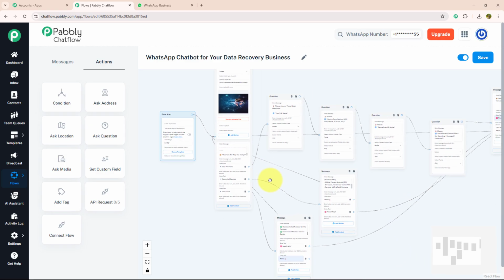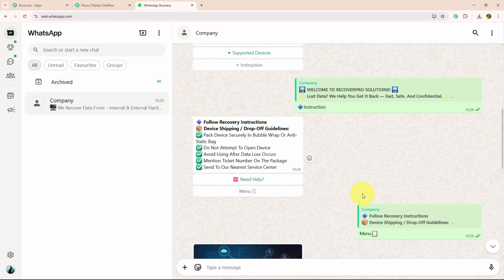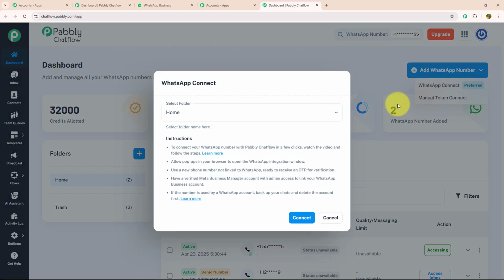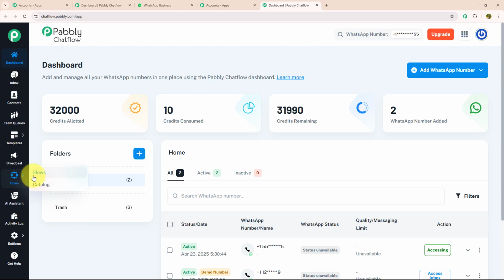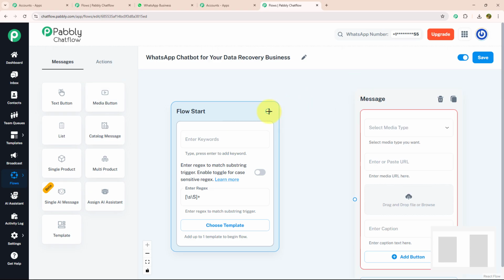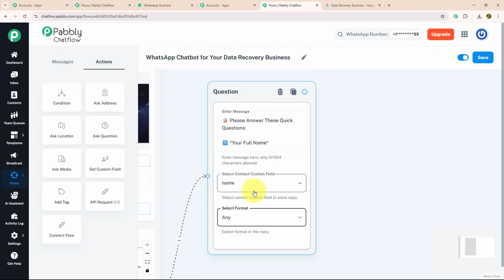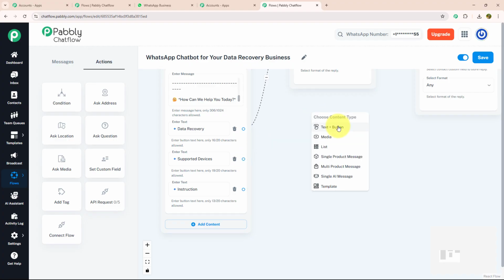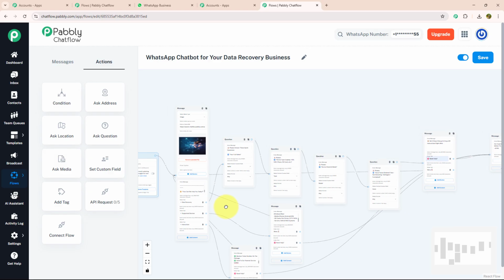How to Create a WhatsApp Chatbot for Your Data Recovery Business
🎯 Use Case: My bot collects device info, guides clients through recovery steps, and notifies them when data is restored.

Boost your data recovery business with an automated WhatsApp chatbot! With Pabbly Chatflow, you'll streamline customer interactions and enhance service delivery effortlessly. 🚀 In this tutorial, you'll learn how to:

✅ Create a WhatsApp chatbot tailor-made for data recovery services
✅ Provide instant responses to customer queries about data issues
✅ Showcase data recovery packages, timelines, and FAQs automatically
✅ Utilize the user-friendly drag-and-drop interface—no tech skills needed!
✅ Integrate customer feedback to improve your services continually

Empower your business to deliver faster, more efficient support that keeps clients satisfied and coming back for more! 🎯